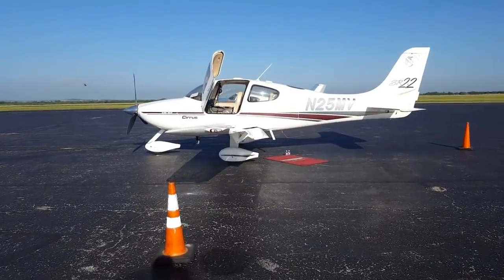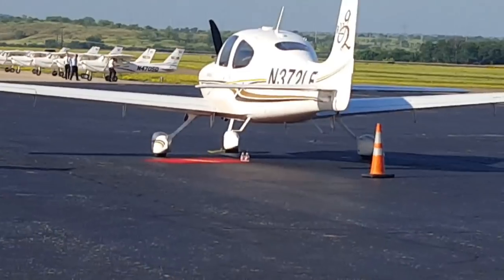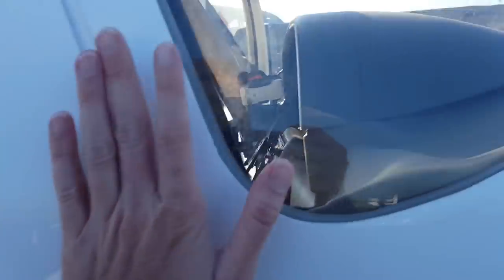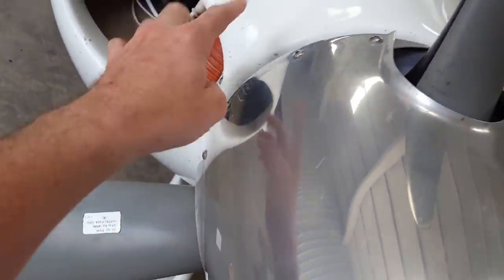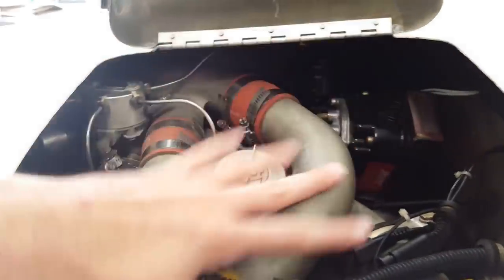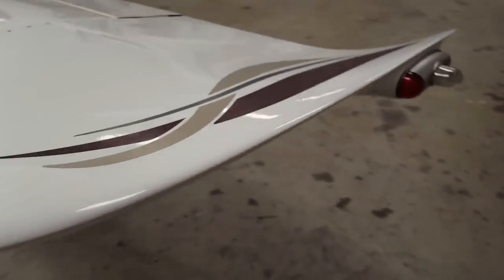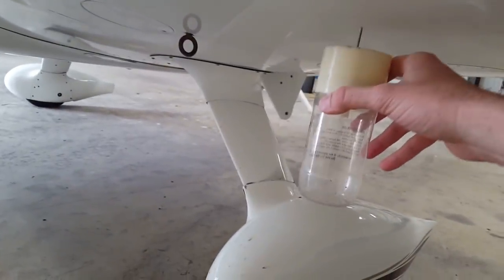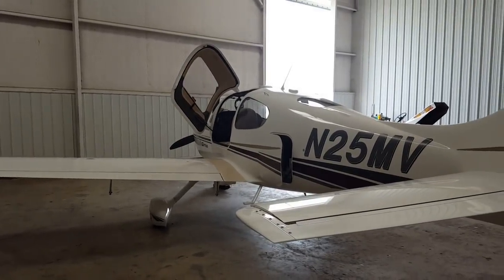How to Preflight a Cirrus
Learn from a real Cirrus pilot how to properly ensure your aircraft is ready before you takeoff.